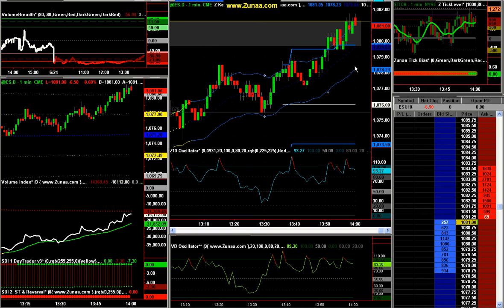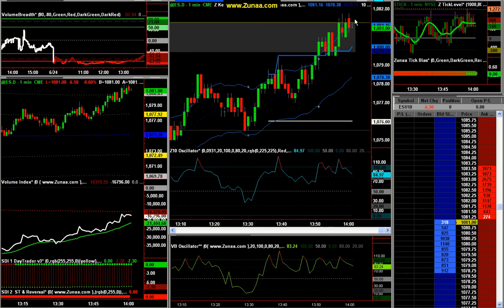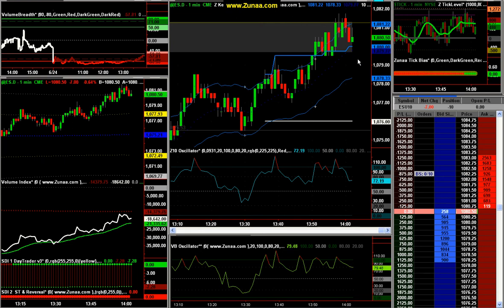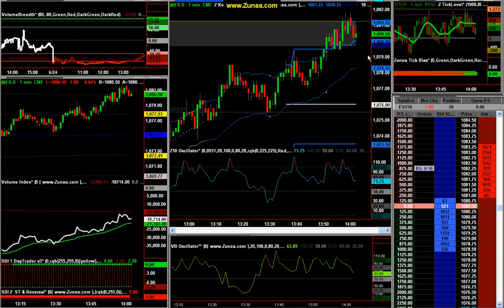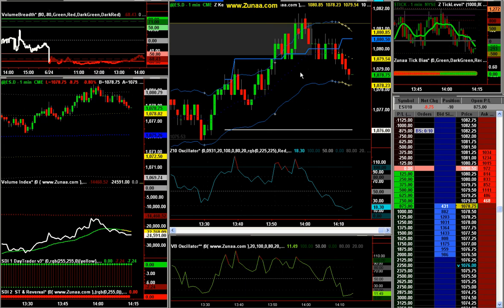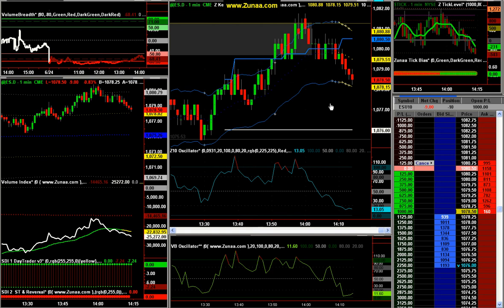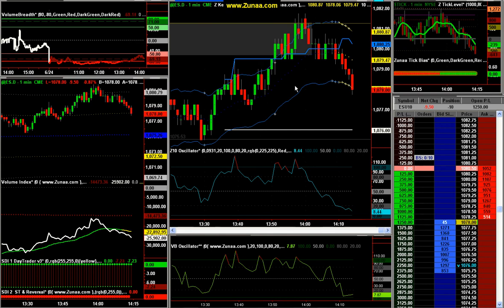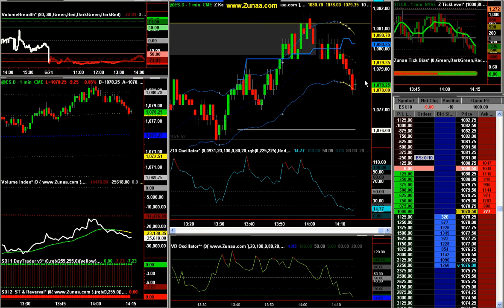Reversal Trade on emini ES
Reversal trades or counter trend trades depend entirely on support and resistance level which produced your trade signal.
Futures, Stocks, Options, and Forex trading have large potential rewards, but also large potential risks. You must be aware of this risk and be willing to accept them in order to invest in the Futures, Stocks, Options, and Forex markets. Don't trade with money you can't afford to lose. This is neither a solicitation nor an offer to Buy/Sell Futures, Options, Stocks, Forex. No representation is being made that any account will or is likely to achieve profits or losses similar to those discussed or presented.  You should seriously consider whether trading is suitable for you in light of your circumstances, knowledge, and financial resources. You may lose all or more of your initial investment. The past performance of any trading system or methodology is not necessarily indicative of future results.